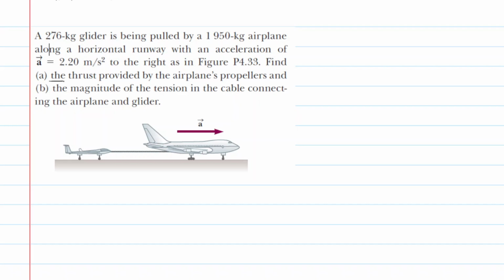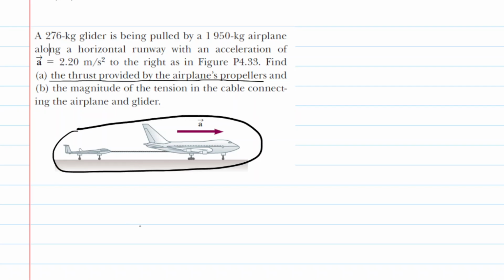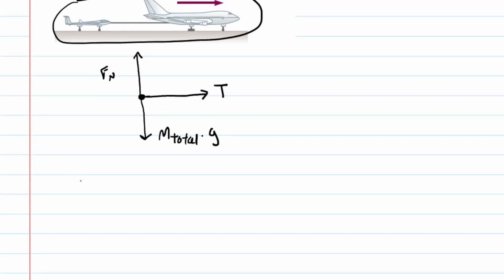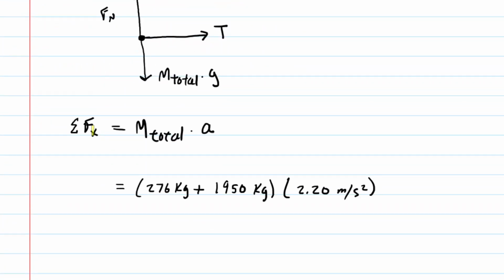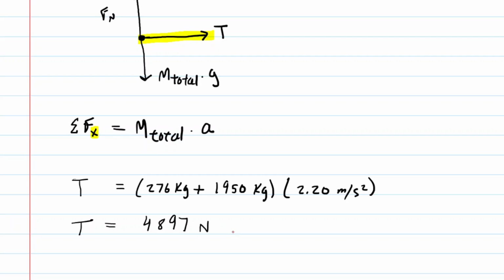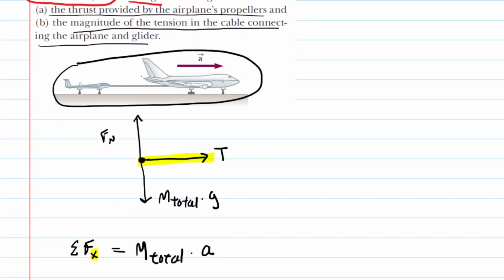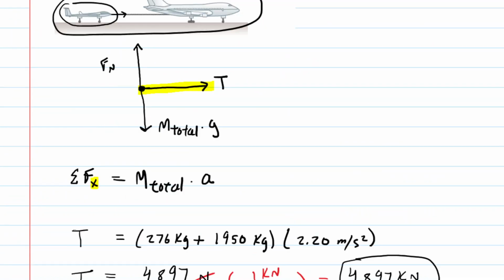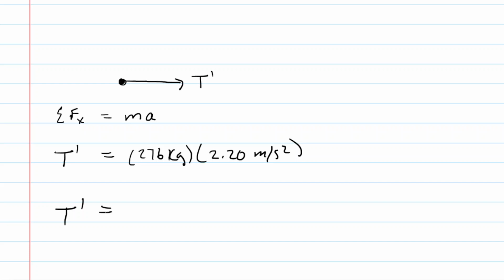A 276 kg glider is being pulled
A 276-kg glider is being pulled by a 1 950-kg airplane along a horizontal runway with an acceleration of a = 2.20 m/s^2 to the right as in Figure P4.33. Find (a) the thrust provided by the airplane’s propellers and (b) the magnitude of the tension in the cable connecting the airplane and glider.